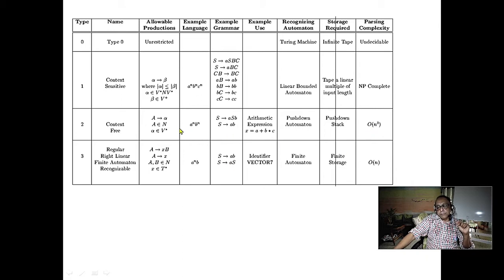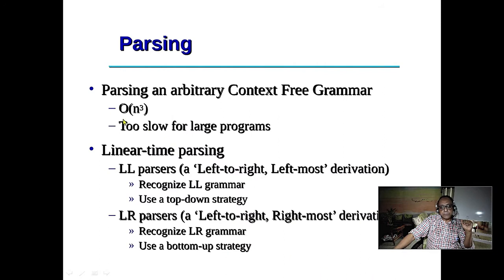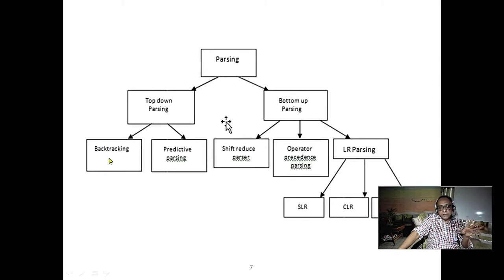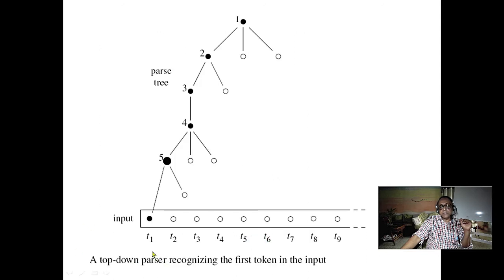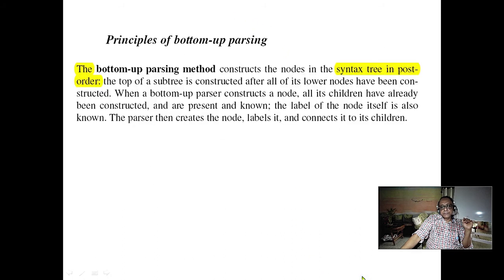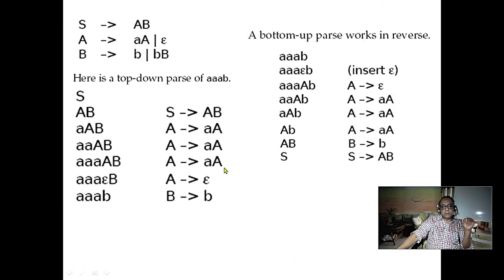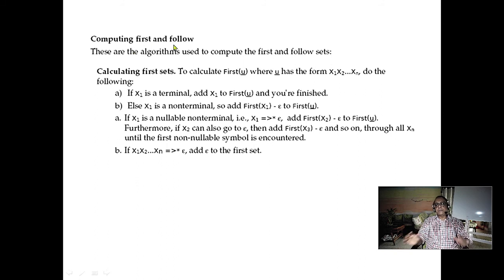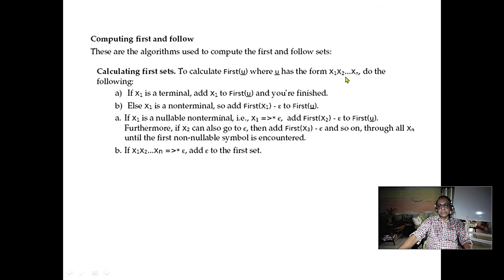Preorder(Topdown parsing) vs Postorder(Bottom-up) offline class 03-Oct-20, plz see ppt in descr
Preorder(Topdown parsing) vs  Postorder(Bottom-up) offline class 03-Oct-20